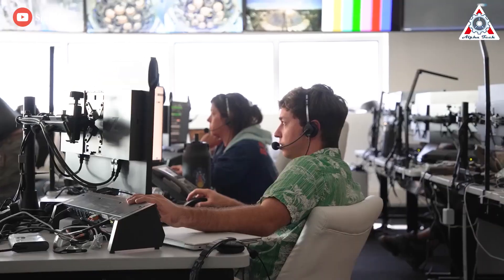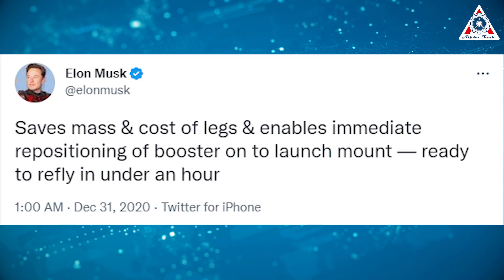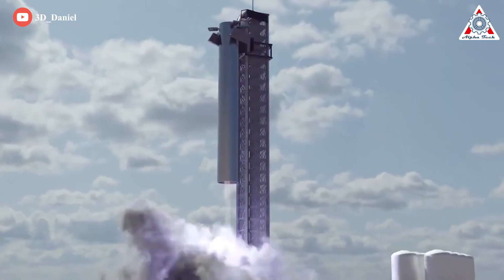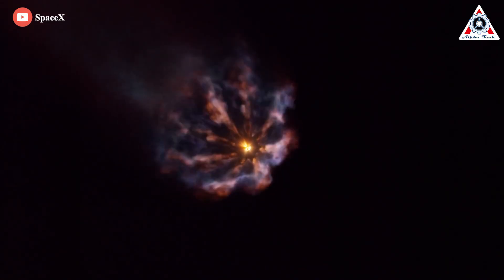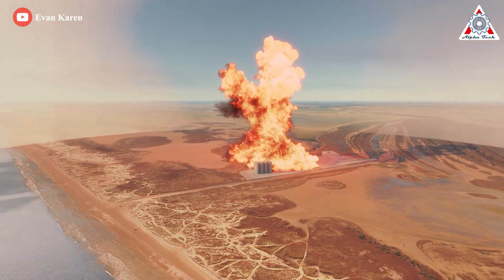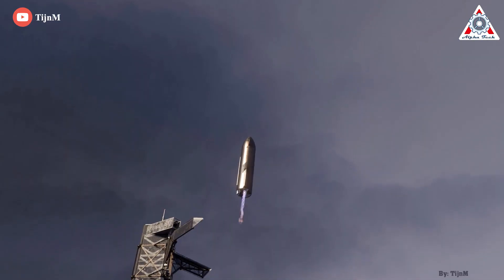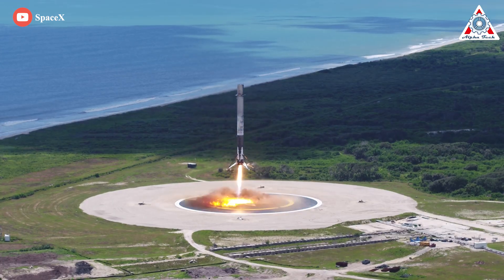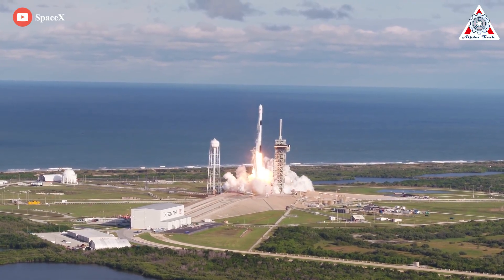SpaceX Mechazilla Catching "PROBLEM"…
SpaceX is moving at light speed to get the capability to conduct the first Starship orbital flight as soon as possible. However, the biggest concern with the SpaceX team now is how to make a capture system that can adapt to the expected variation in landing location and safely absorb the shock of landing and transfer the load to the ground.
Catching the Super Heavy will be a bit like catching an egg.
There are really so many problems with this.
Analyze everything about this in today's episode of Alpha Tech:

First, let's dive into Why is SpaceX trying to catch Super Heavy instead of landing? Isn't landing easier than catching that big of an object?

Back in December 2020, SpaceX engineers planned to land the booster like the company’s Falcon 9 rocket, which features retractable landing legs. However, the founder of SpaceX Elon Musk changed the Super Heavy rocket booster’s design - it will not feature landing legs anymore, SpaceX now plans to ‘catch’ the booster instead of landing it on the ground.
Musk tweeted: "We're going to try to catch the Super Heavy Booster with the launch tower arm, using the grid fins to take the load… Saves mass & cost of legs & enables immediate repositioning of booster onto launch mount—ready to refly in under an hour."

Indeed, weight is the enemy of spacecraft.
Legs would certainly work, but best part is no part, best step is no step.
In general, every extra pound of the rocket is a pound of payload you don't get to launch. It's even much more complicated than that when you're talking multi-stage vehicles, but figure it out as a rough rule of thumb. And rockets are already about 90% fuel, so you have to be as weight frugal with that remaining 10% as possible.